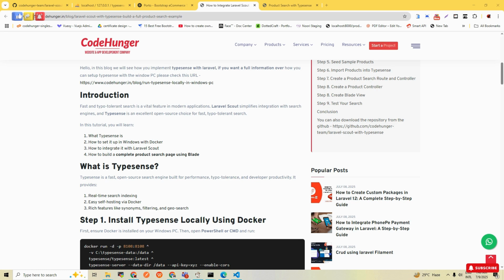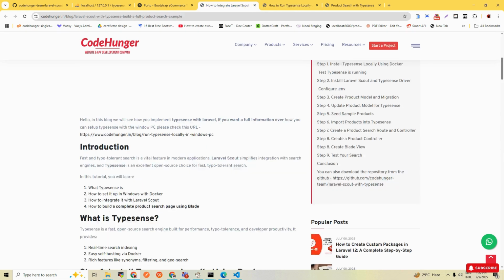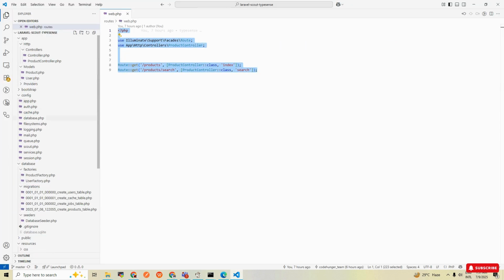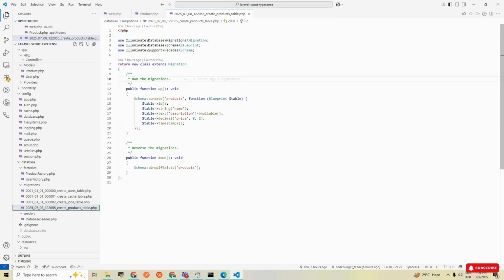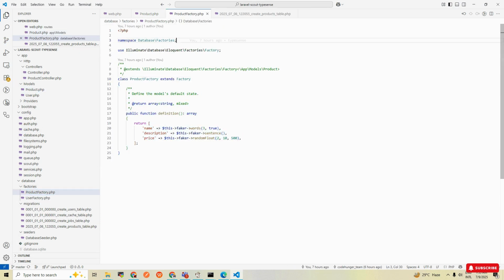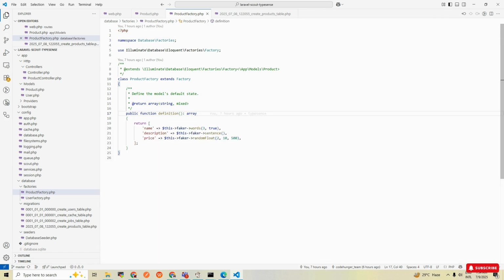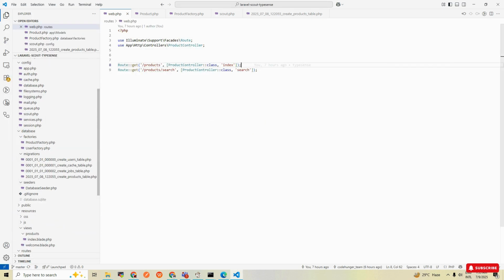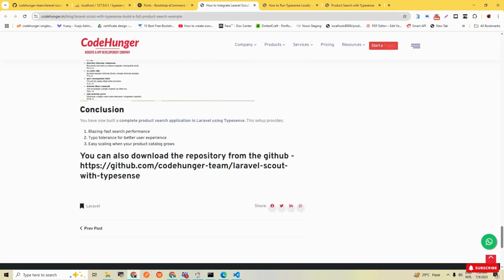Laravel Scout + Typesense = Lightning-Fast Product Search !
Build blazing-fast product search in your Laravel app using Laravel Scout + Typesense — all shown in under 60 seconds!

In this short, I’ll guide you through:
1. Installing & configuring Laravel Scout
2. Connecting to a self-hosted or cloud Typesense instance
3. Indexing product data
4. Creating a full-text search UI in minutes

Stop using slow SQL LIKE queries — upgrade to full-text, typo-tolerant, instant search.